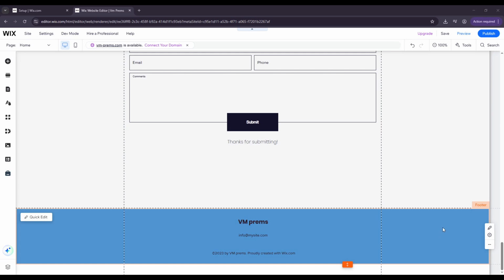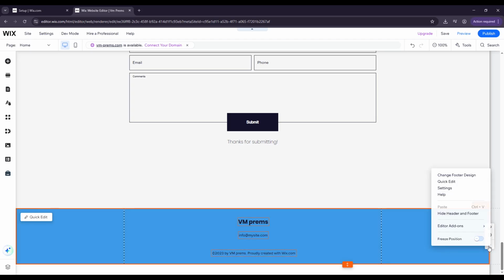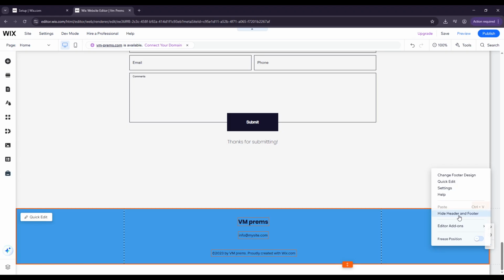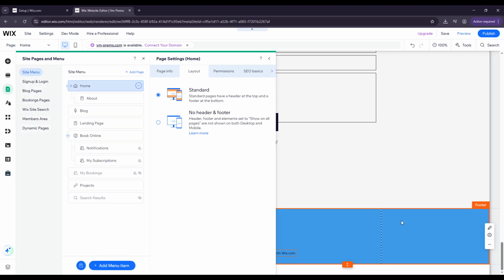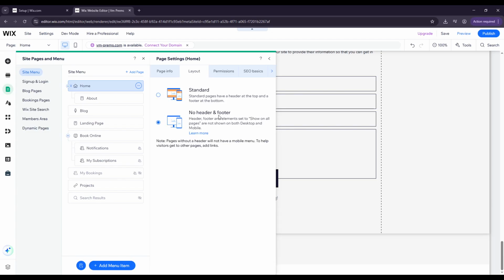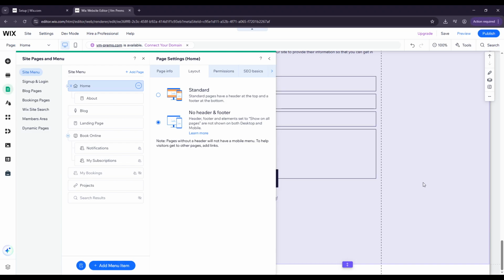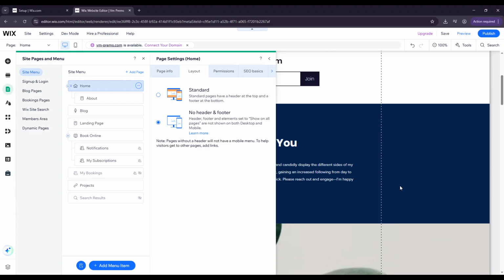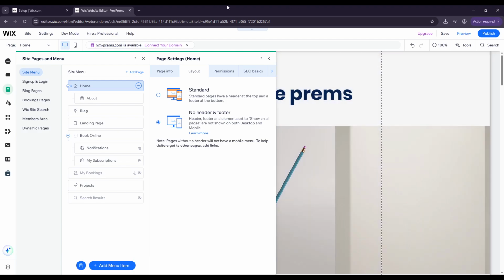How to Hide Header & Footer on Your Wix Website 2026 (Full Tutorial)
In this step-by-step tutorial, you’ll learn how to hide the header and footer on specific pages of your Wix website without deleting them, using built-in controls in Wix.

We’ll walk through:
• When and why to hide the header or footer (landing pages, funnels, thank-you pages)
• Hiding header & footer on individual pages only
• Using page settings to show or hide globally
• Alternative methods: collapsing, removing elements, or page-specific layouts
• Making sure hidden headers/footers don’t affect other pages
• Handling desktop vs mobile visibility
• Common mistakes that cause headers/footers to disappear site-wide
• Best practices for clean layouts and conversions

By the end, you’ll be able to control exactly where your header and footer appear — giving you full flexibility for landing pages and custom layouts.

Perfect for small business owners, designers, marketers, freelancers, agencies, and beginners building Wix sites with custom page layouts.